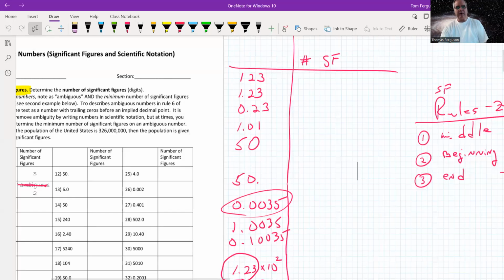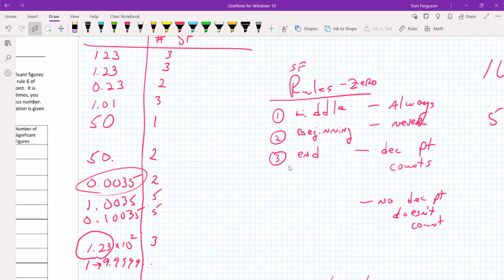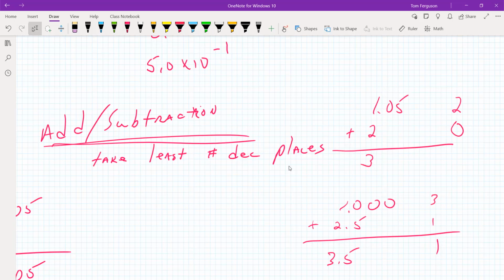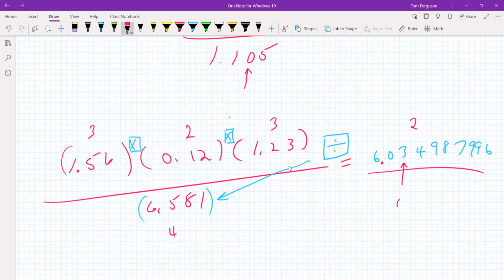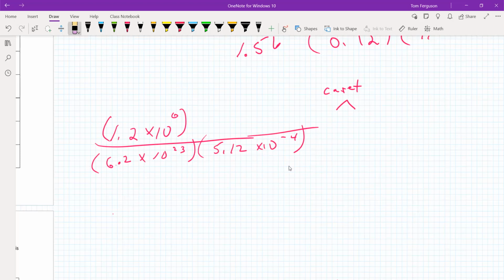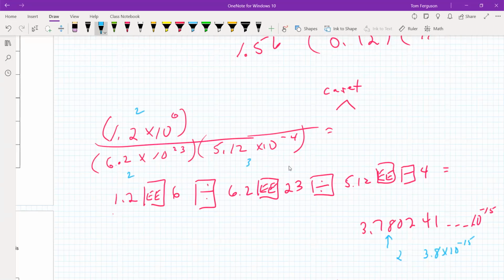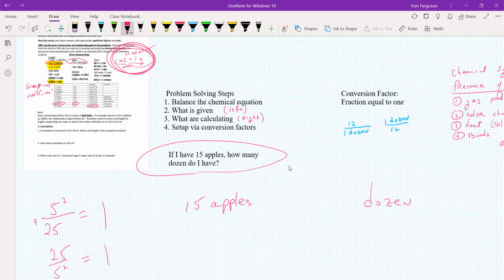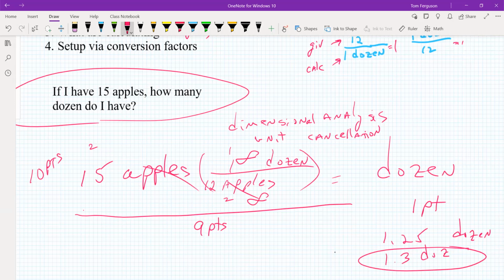video unit 1 sig figs 8 25 23